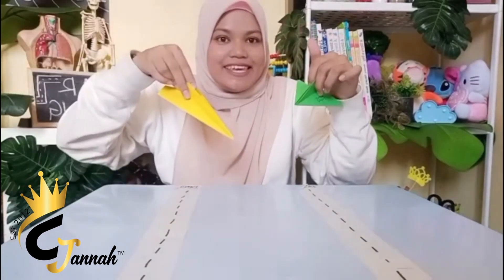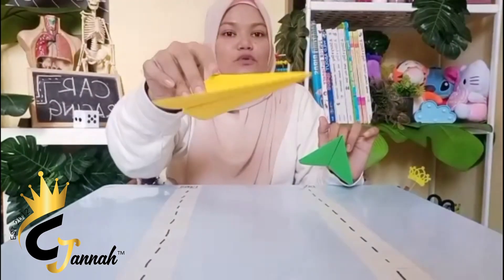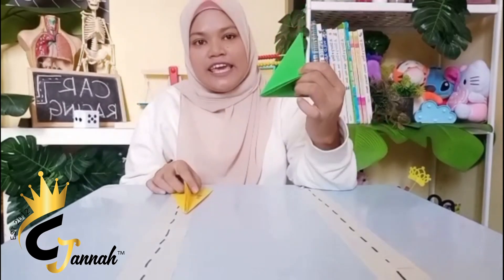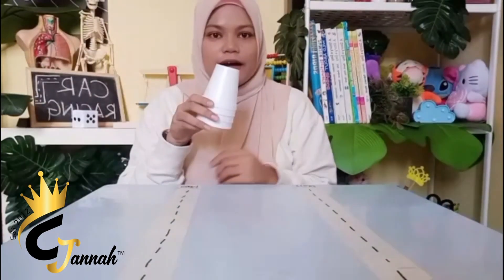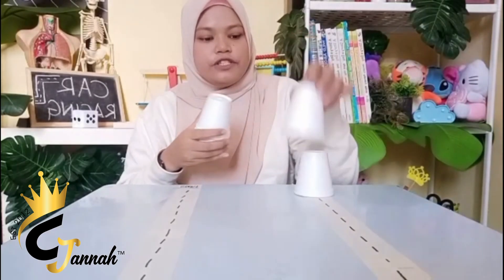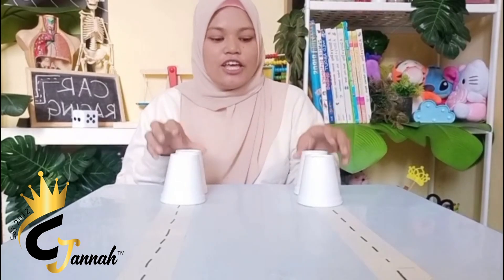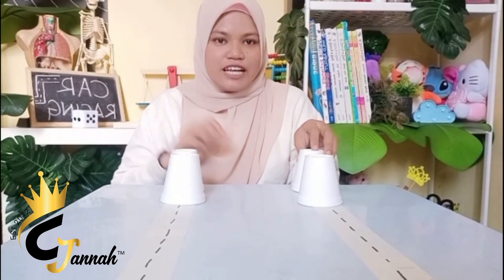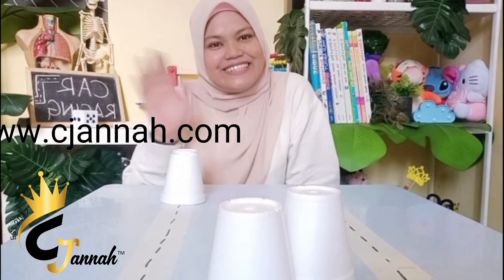Indoor Game With Teacher Wani - Paper Plane Racing